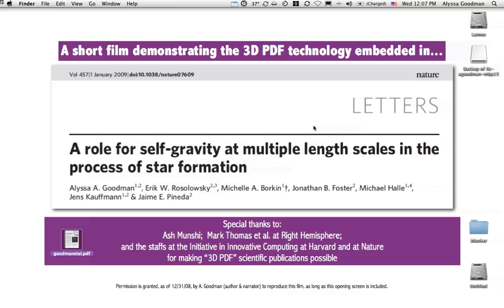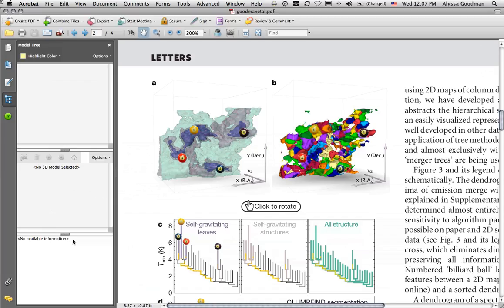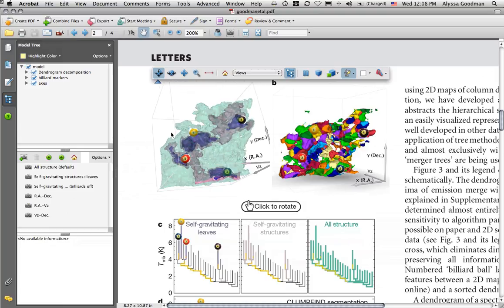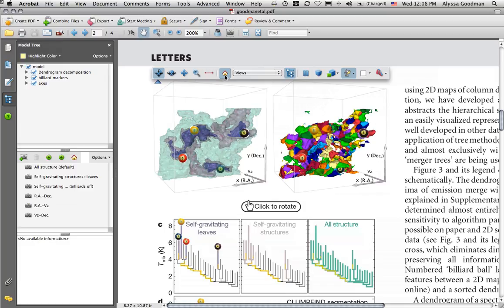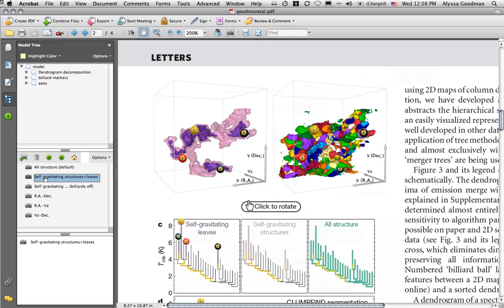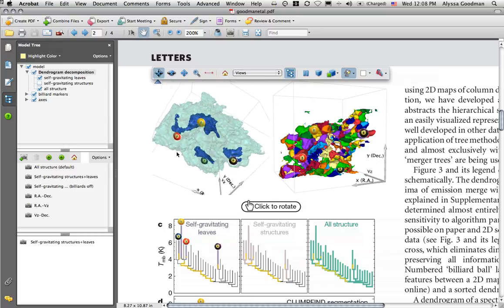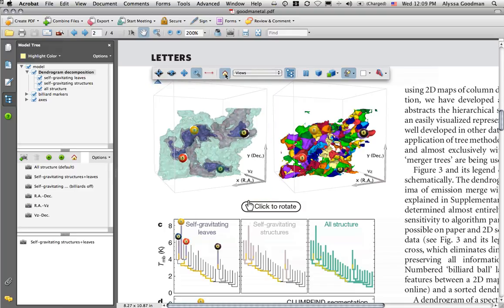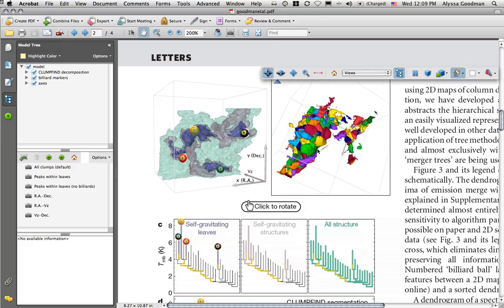Publish in 3-D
Alyssa Goodman guides you through a 3-D PDF.